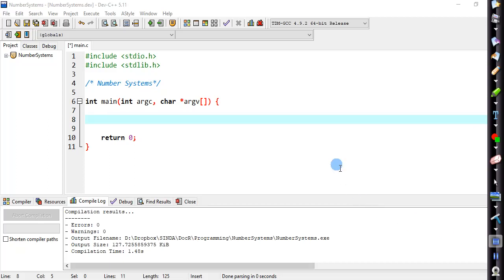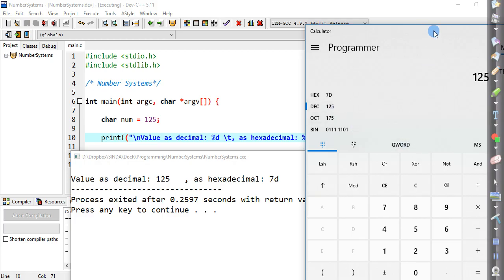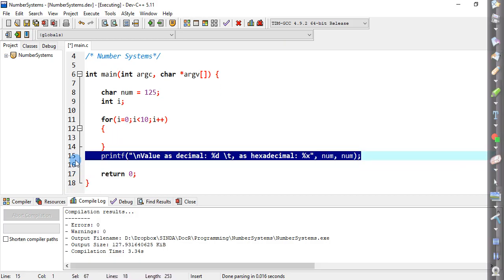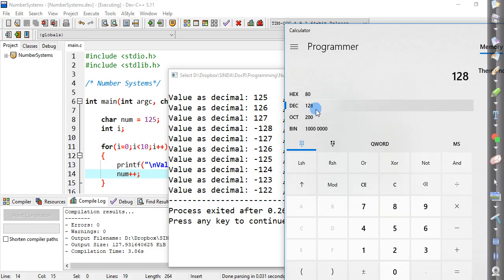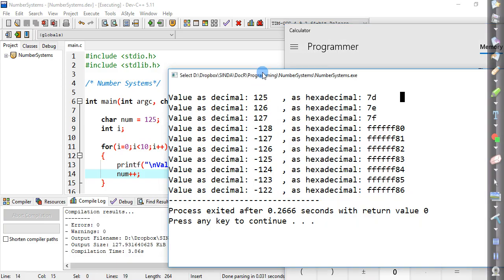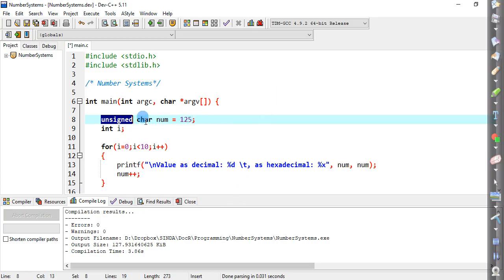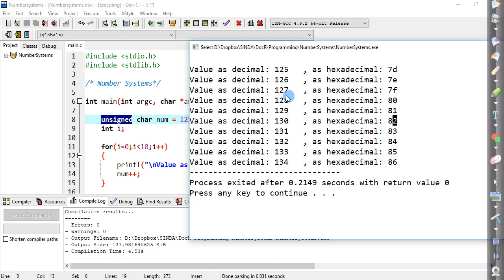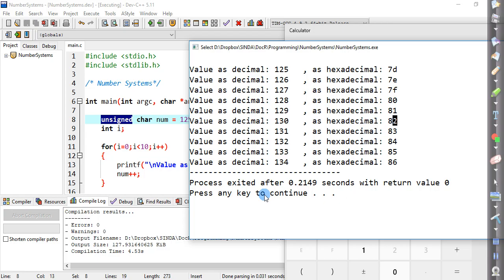Code different Number Systems in C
Learn how to code different number systems in C!